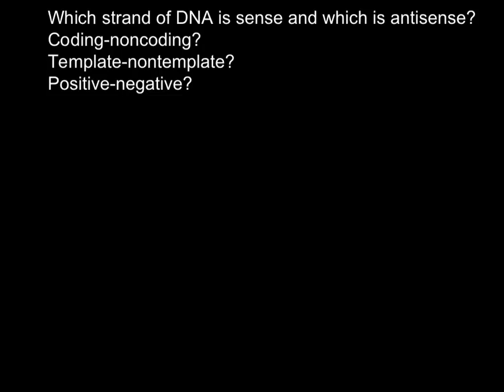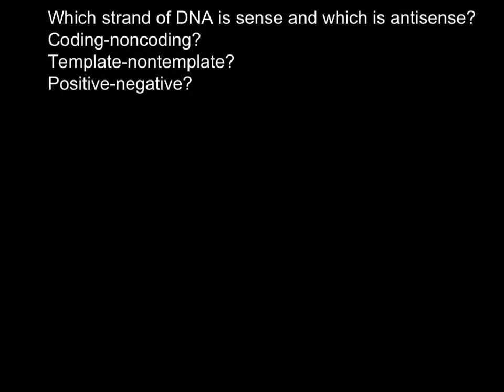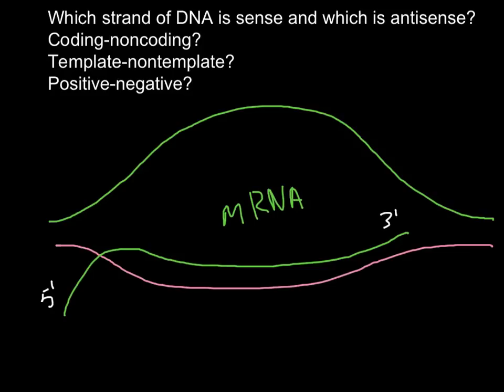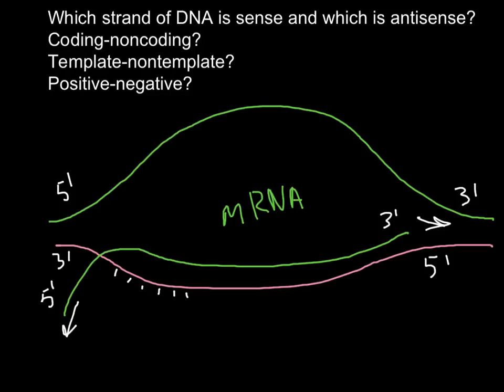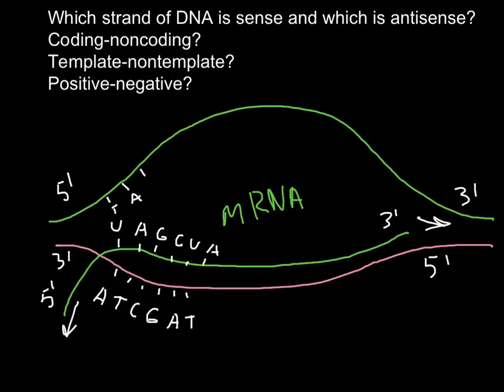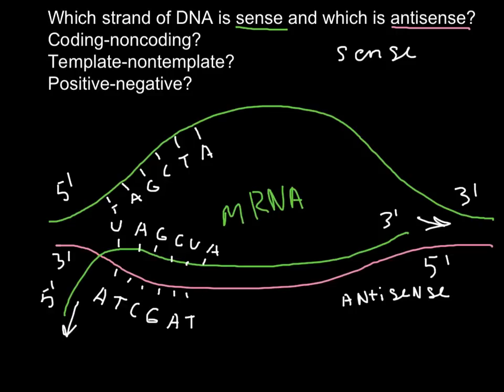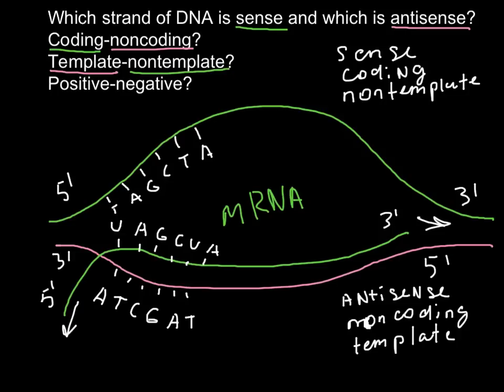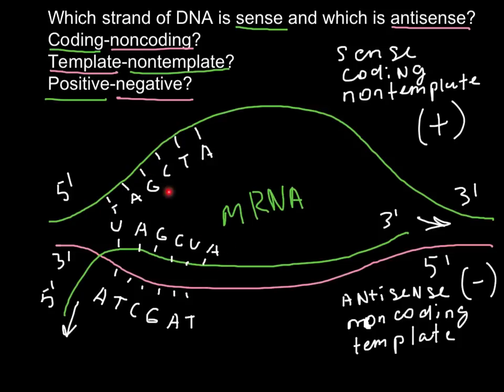Sense and antisense strands of DNA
In genetics, a sense strand, or coding strand, is the segment of double-stranded DNA running from 5' to 3' that is complementary to the antisense strand of DNA, which runs from 3' to 5'. The sense strand is the strand of DNA that has the same sequence as the mRNA, which takes the antisense strand as its template during transcription, and eventually undergoes (typically, not always) translation into a protein.
The immediate product of this transcription is a resultant initial RNA transcript, which contains sequencing of nucleotides that are identical to the sense strand. The exception to this is that uracil is used for nucleotide sequencing of RNA molecules rather than thymine.
Most eukaryotic RNA transcripts undergo additional editing prior to being translated for protein synthesis. This process typically involves removal of introns from the initial RNA transcript, the addition of a methylated guanine nucleotide cap at the 5' end, and the addition of a poly-A tail at the 3' end. This deletion process is known as splicing. The end product is known as a mature mRNA. Prokaryotic mRNA does not undergo the same process.
Strictly speaking, only the mRNA makes "sense" with the genetic code, as the translated protein peptide sequence can be directly inferred from this strand. The "antisense" strand of DNA is complementary to the "sense" strand and is the actual template for mRNA synthesis.
Knowing the difference between the sense and antisense strands is important in certain molecular biology applications. For example, in microarray expression technologies, it is important to know which strand is "viewed" on the array. An array can correspond to either strand; however, a single array will be made entirely of "sense" or "antisense" strands.
Identifying the different strands is also important in understanding small interfering RNAs, or siRNA.